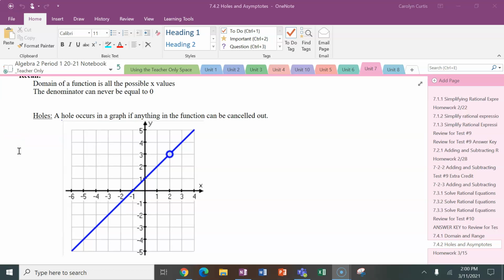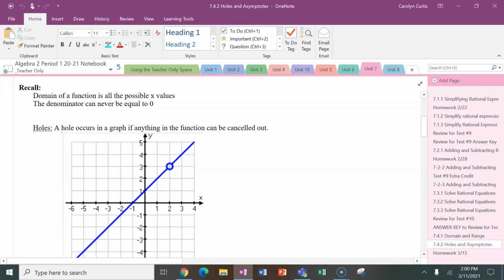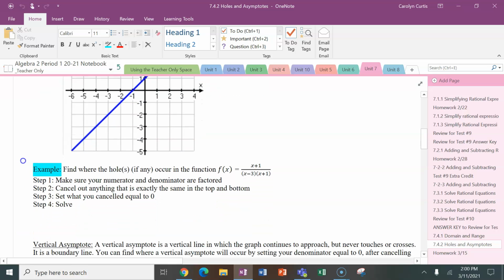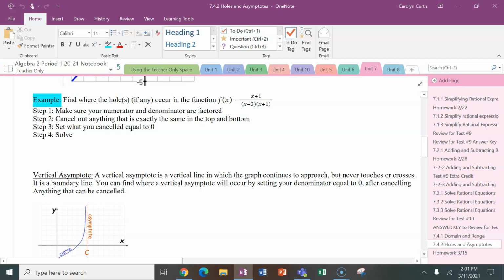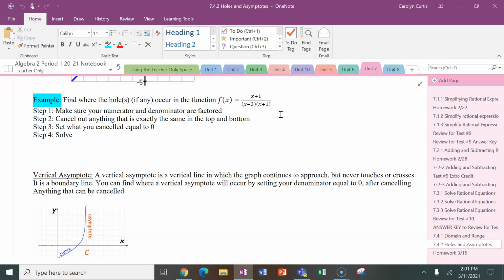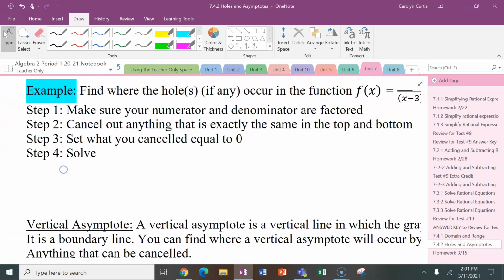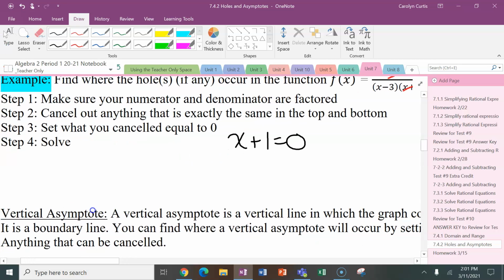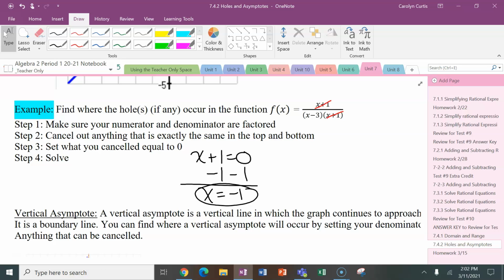Rational Functions Holes